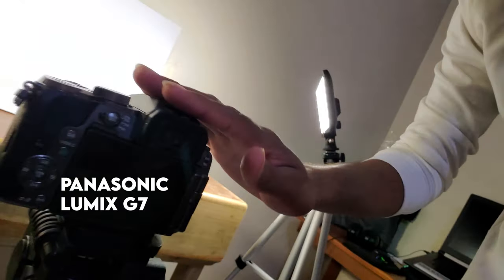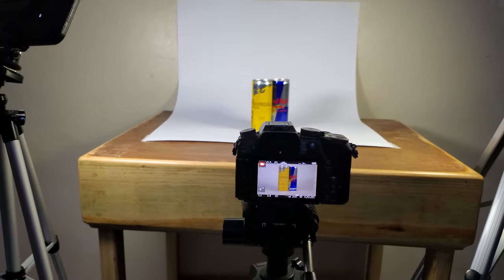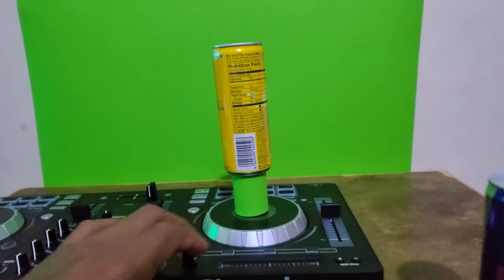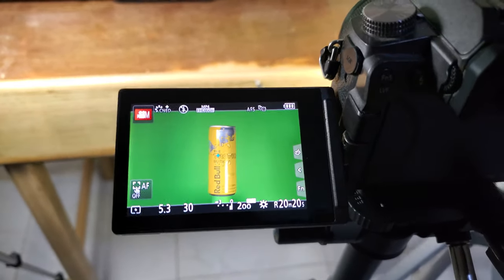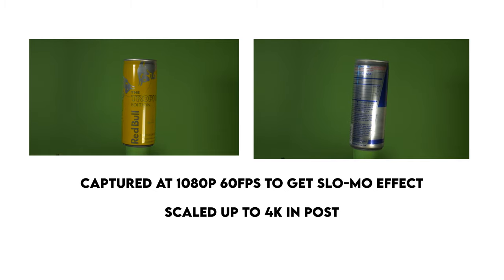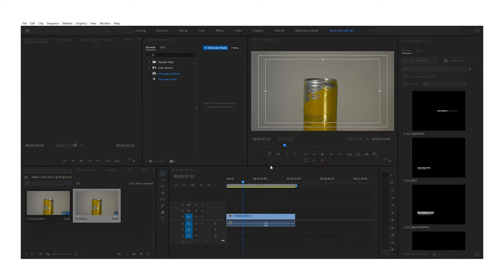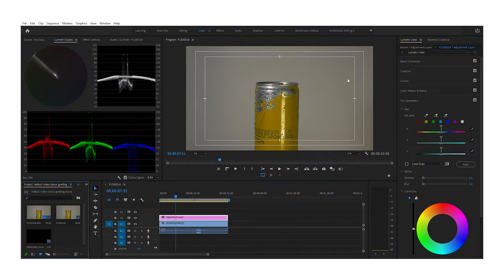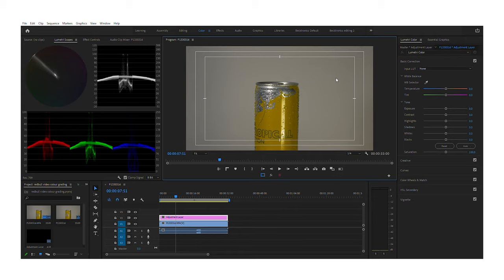Making an ad for RedBull - BTS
Whenever you have some free time on your hands, feel free to experiment with some products you have at home. You don't need expensive cameras or lighting to make some amazing videos, all you need is your creativity and you'd be surprised with what you can come up with. In this video, I will be making an ad for RedBull and will also be showing you guys the BTS and some of my editing steps and sequence.

*Timestamps*
0:00-0:22 - RedBull Commercial
0:23-0:55 - Introduction
0:56-2:28 - Equipment used
2:36-3:28 - Shooting and Editing process
3:29-7:40 - Colour correction and grading
7:41-9:52 - Sound design
9:53 - Outro